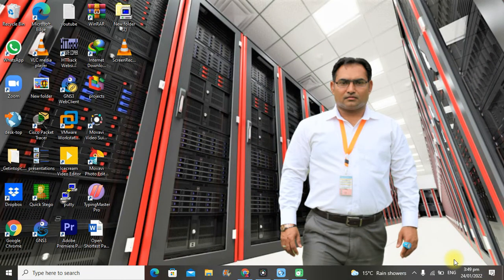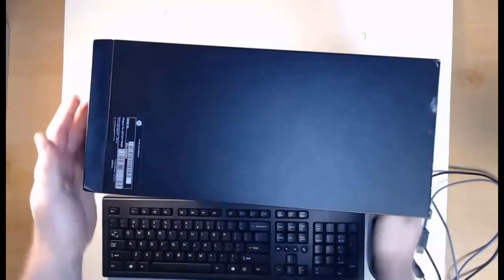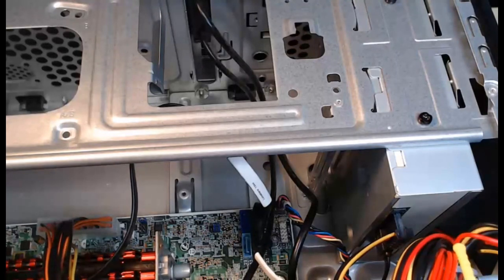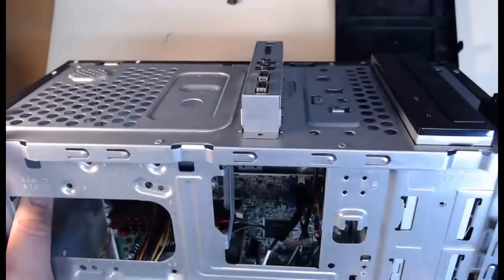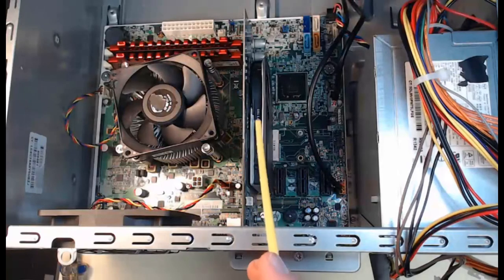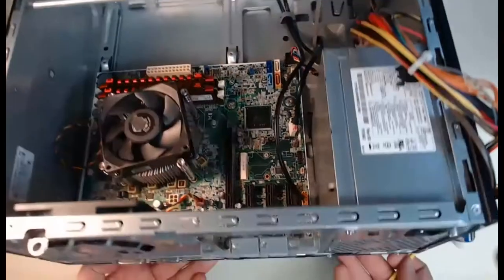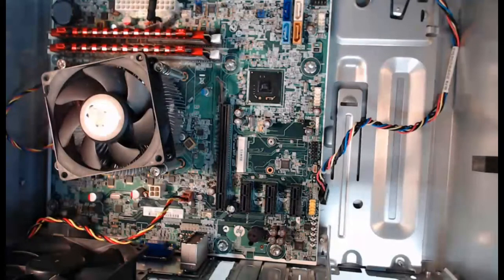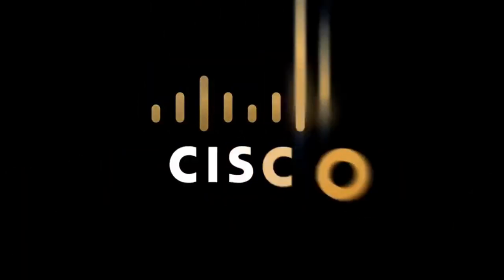How to disassemble Computer System and computer internal parts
Through this important series we are going to discuss computer fundamentals like Hardware, Software, Internal  & External Components, Ram, Rom, Storage and many more